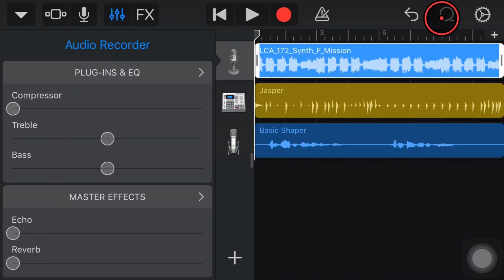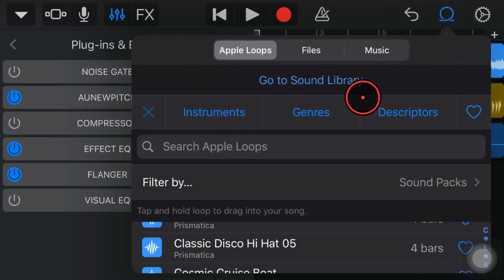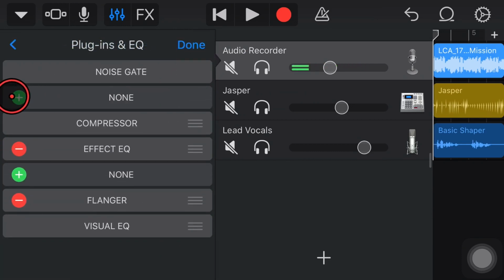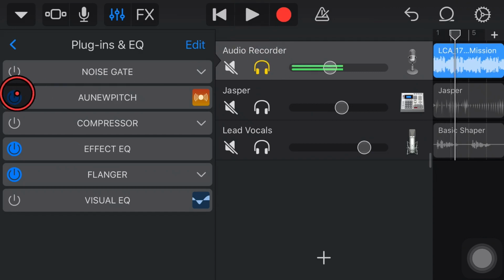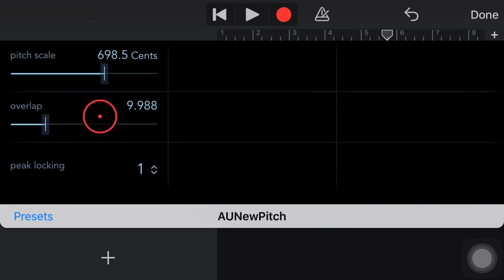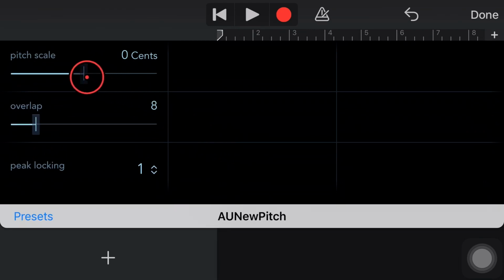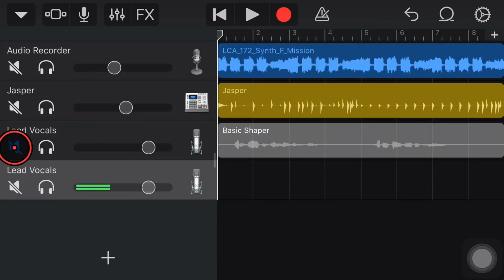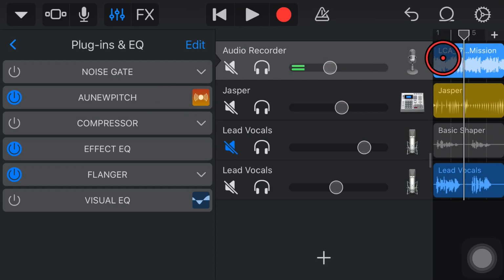How to change the PITCH in GarageBand iOS (iPhone/iPad)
How do you change the pitch of a sound you import in GarageBand iPhone or GarageBand iPad?

In this video, I show you the very cool NewPitch AUv3 plugin from Apple which can help you adjust the pitch of your audio on any track up to two octaves higher or lower.